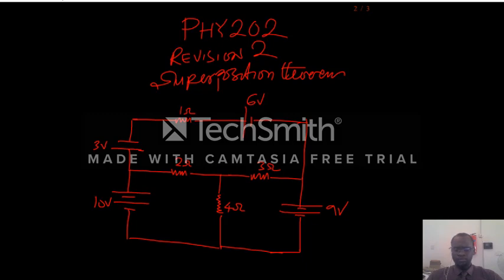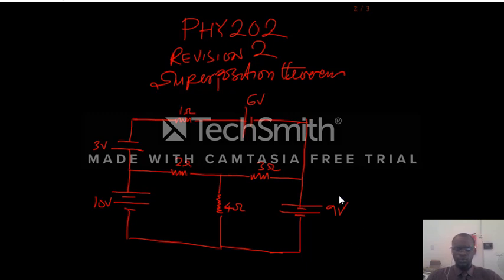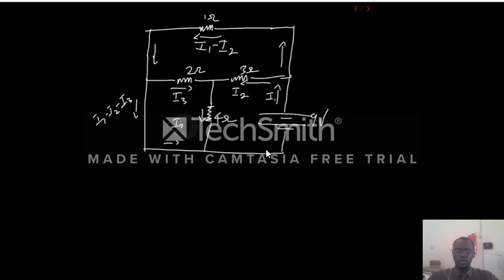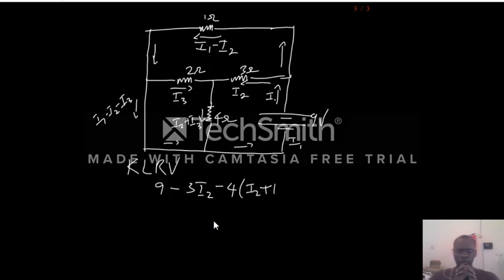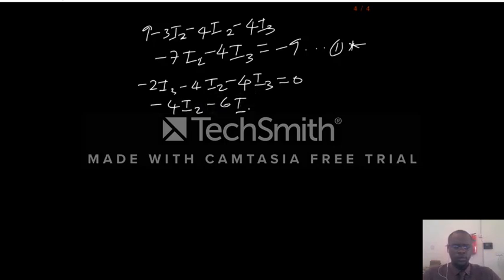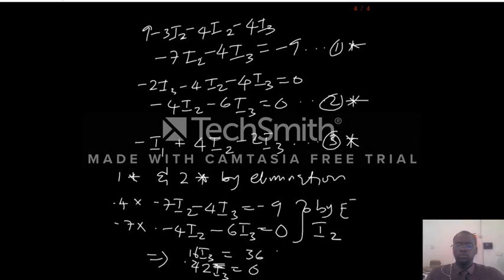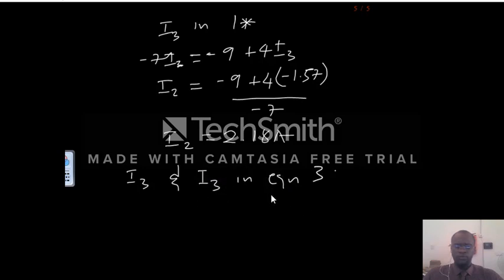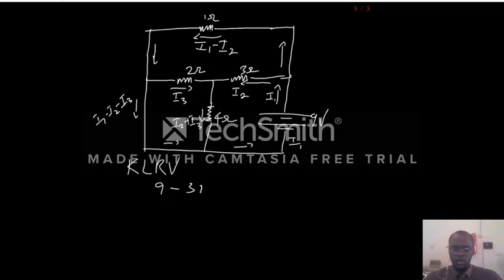Superposition 4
DC Network Theorem (Superposition)